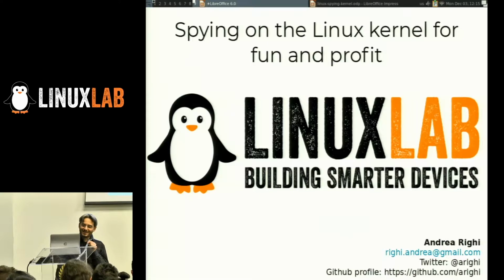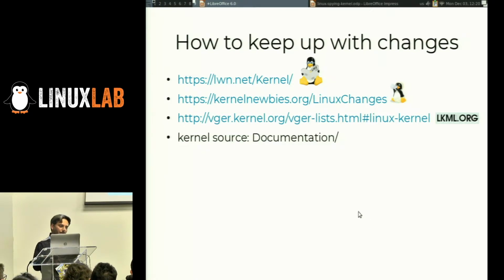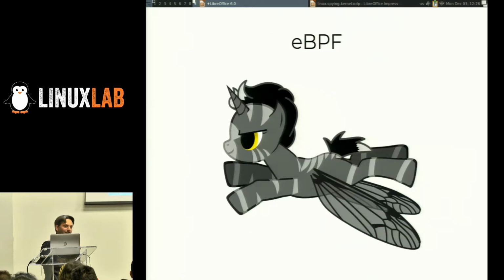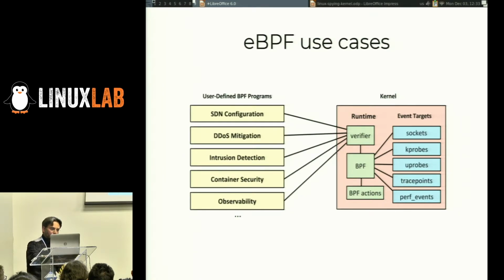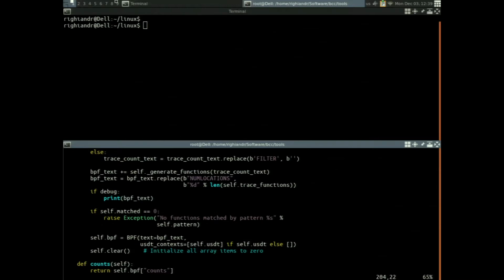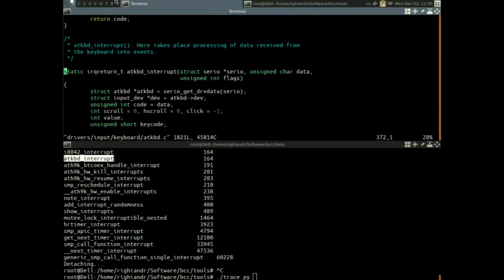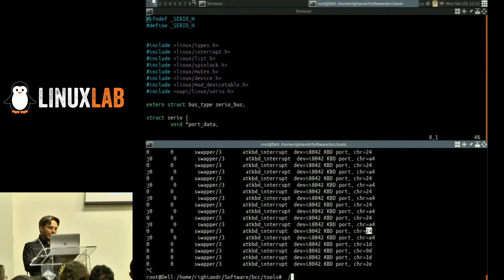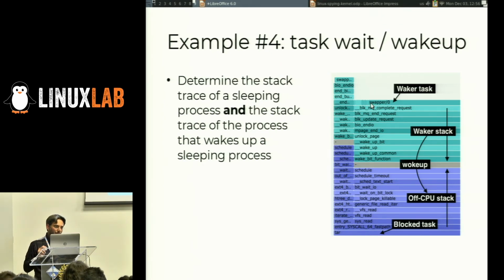06 - Spying on the Linux kernel for fun and profit - Andrea Righi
Do you ever wonder what the kernel is doing while your code is running? This talk will explore some methodologies and techniques (eBPF, ftrace, etc.) to look under the hood of the Linux kernel and understand what it’s actually doing behind the scenes.

This talk explores methodologies that allow to take a look “live” at kernel internal operations, from a network perspective, to I/O paths, CPU usage, memory allocations, etc., using in-kernel technologies, like eBPF and ftrace. Understanding such kernel internals can be really helpful to track down performance bottlenecks, debug system failures and it can be also a very effective way to approach to kernel development.